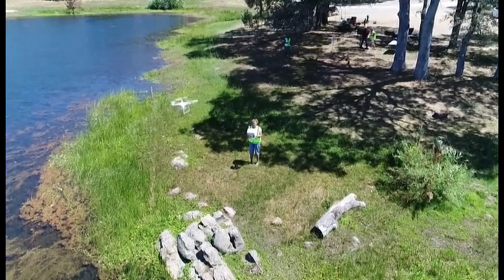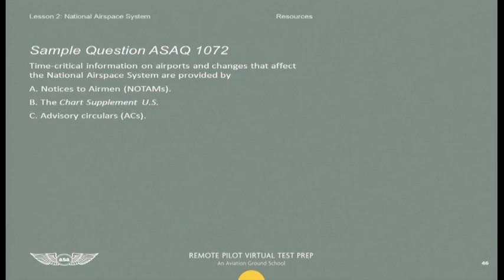Introduction to Remote Pilot Virtual Test Prep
Gain the information you need to be a safe, competent and confident remote pilot with this in-depth, comprehensive video on preflight considerations.

Brilliant animations, 3D graphics and special effects throughout along with expert instructors and terrific inflight footage make this a thoroughly entertaining and motivating learning experience.